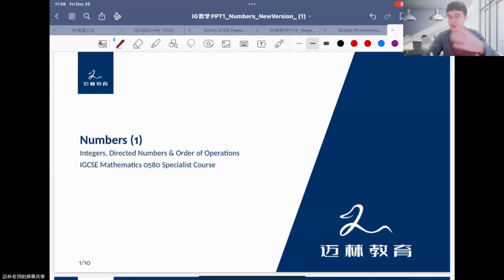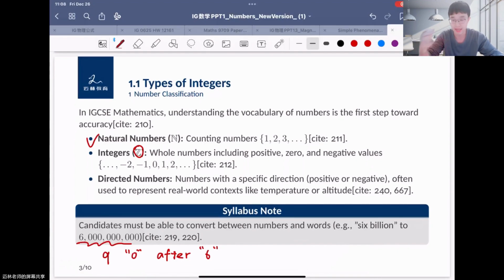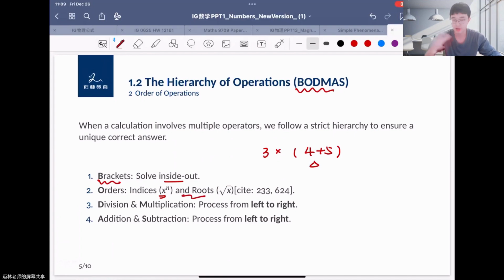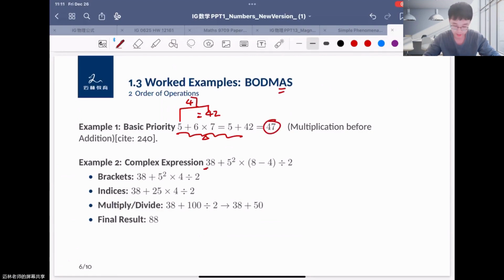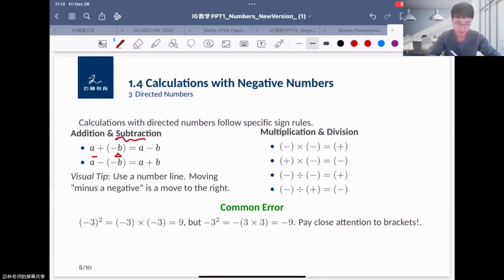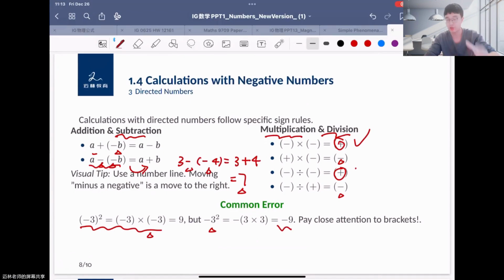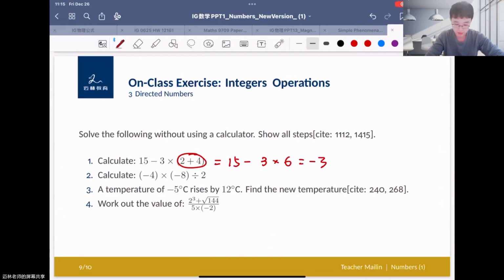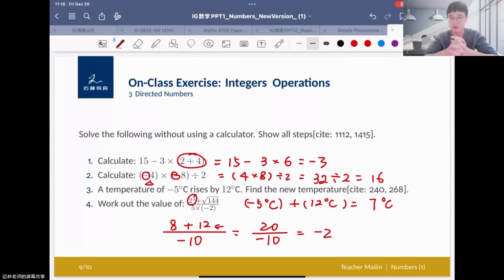IGCSE Maths 0580 | Classification | Operations | Directed Numbers | From Zero to A★ with Mai Lin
Welcome to Mai Lin’s IGCSE Mathematics Fast-Track Series!
In this video, we begin our IGCSE 0580 Mathematics revision with one of the most fundamental — yet most commonly underestimated — topics: Numbers.

This lesson focuses on three core areas that appear everywhere in the syllabus and exams:
✅ Number Classification
✅ Order of Operations (BIDMAS / PEMDAS)
✅ Directed Numbers (positive & negative numbers)

Many students lose easy marks not because the questions are hard, but because their number sense is weak.
This video is designed to rebuild that foundation — clearly, systematically, and exam-focused.

📘 What You’ll Learn:

How to classify numbers:
– Natural numbers, integers, rational & irrational numbers

How to apply the order of operations correctly (brackets, powers, multiplication/division, addition/subtraction)

Common BIDMAS traps and how examiners try to trick students

How to work confidently with directed numbers (positive & negative values)

Rules for adding, subtracting, multiplying, and dividing negative numbers

How these skills apply to algebra, indices, equations, and graphs

Typical IGCSE 0580 exam questions and common mistakes to avoid

💡 Mai Lin’s Tip:
“Most algebra mistakes are actually number mistakes.”
If your number foundation is strong, algebra, indices, and even calculus-style thinking become much easier later on.

⚡ Why This Matters:
The Numbers chapter is the backbone of IGCSE Mathematics 0580.
It directly supports almost every other topic — algebra, ratio, percentages, indices, functions, and problem solving.

Mastering number classification, operation order, and directed numbers early will:
✔ Reduce careless mistakes
✔ Increase speed and accuracy
✔ Secure guaranteed marks in Paper 1 & Paper 2

🎯 Full Playlist: IGCSE Maths 0580 — From Zero to A★ with Mai Lin